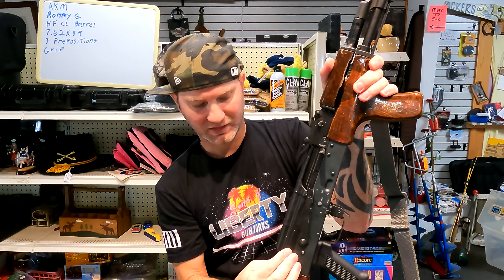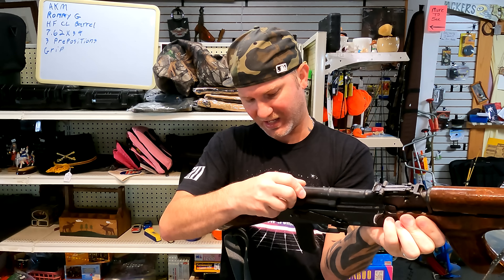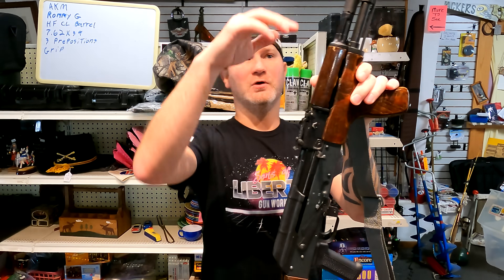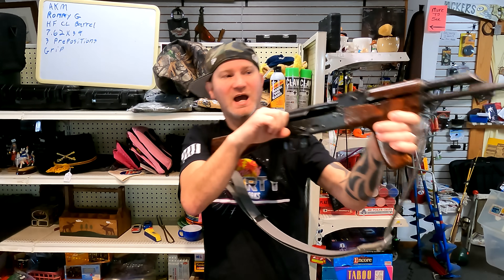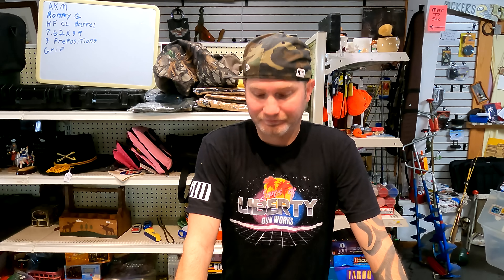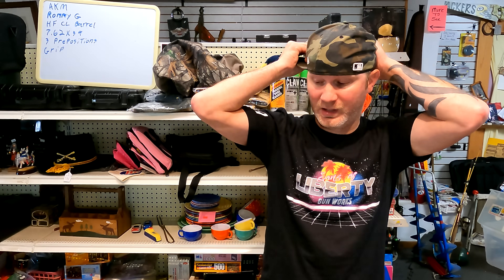The Coolest AKM You Can Buy